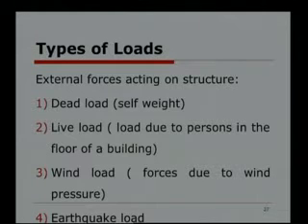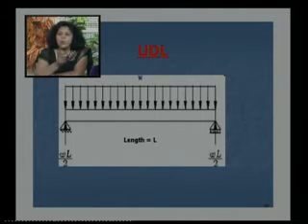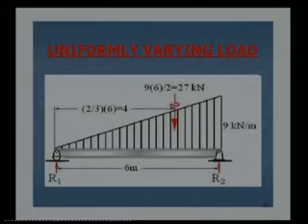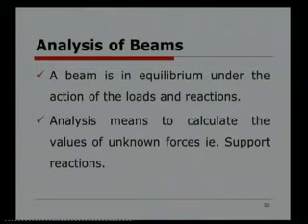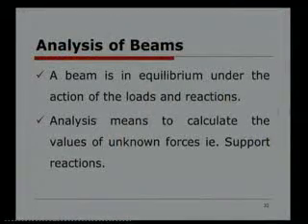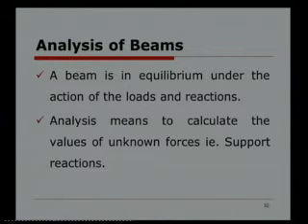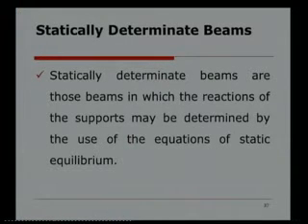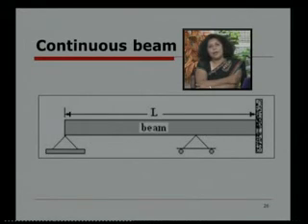Ruchi Shrivastava Statically Determinate Beams 2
Ruchi Shrivastava-Parul Institute of Engineering & Technology (Degree)-Statically Determinate Beams-Beams: Types of loads, Types of supports, Types of beams; Determination of support reactions.